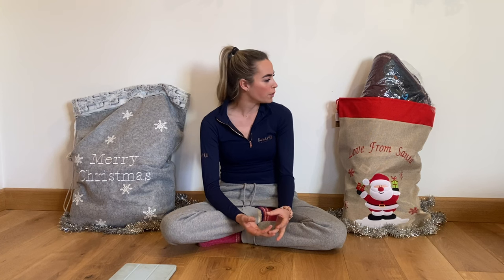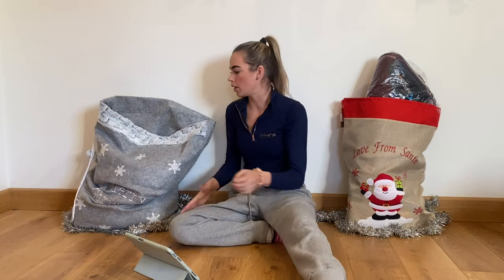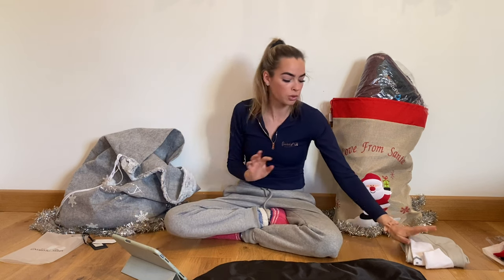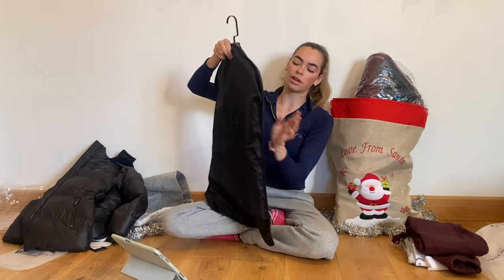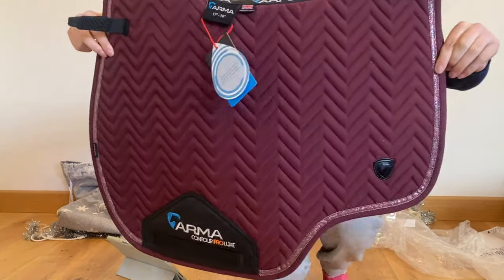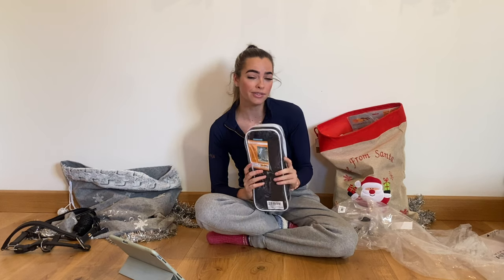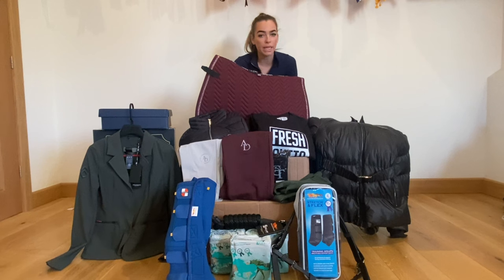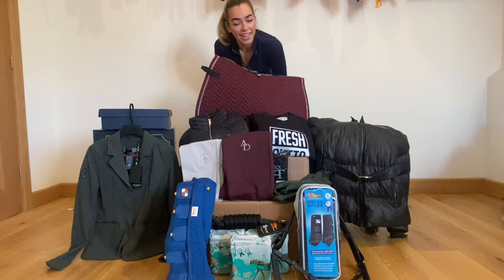VLOGMAS DAY 5 / What’s On My Christmas List! (Gifted*)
All Products in the video are linked below!